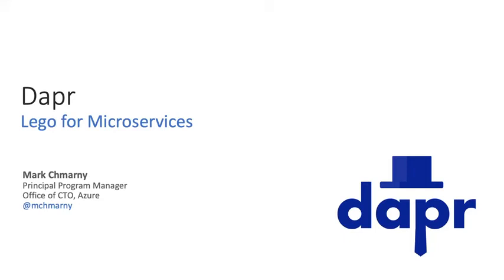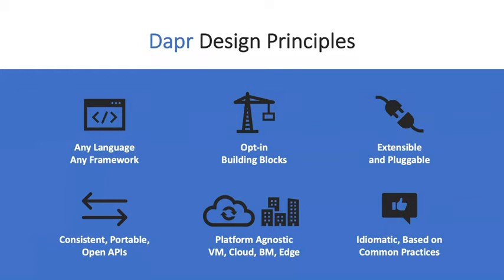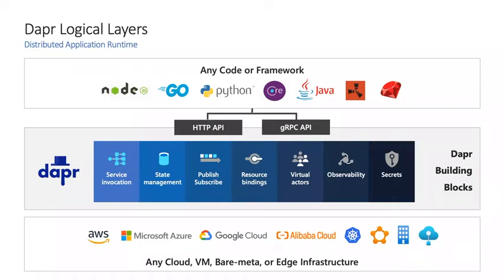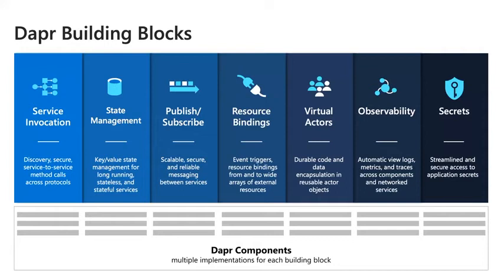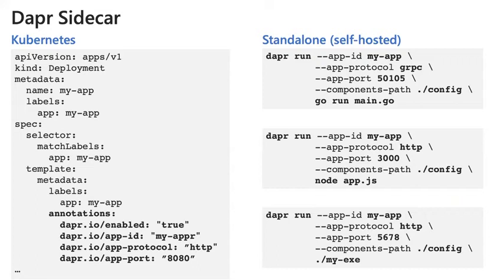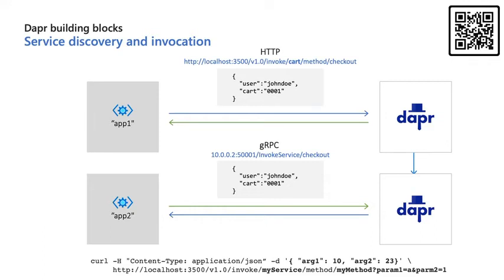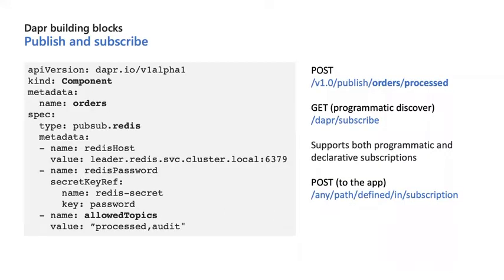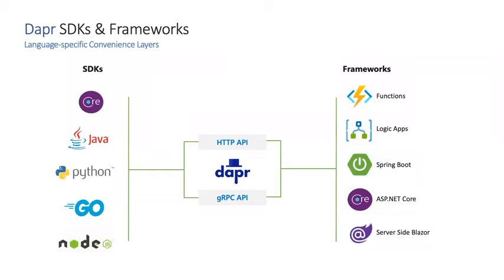Dapr, Lego for Microservices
Python Microservices Web App (with React, Django, Flask) - Full Course

Developers building cloud-native applications come across the same challenges – reliable service invocation, state management, event-driven services, and observability to name a few. However, developers should focus on application business logic, not solving distributed application challenges. The distributed application runtime, Dapr is an open-source project that provides developers “building blocks” to solve common challenges when building portable, resilient scalable distributed applications. This session will show you how you can use these Dapr building blocks, and the extensive range of pluggable components, to efficiently build cloud-native applications deployed to Kubernetes and other hosting platforms.